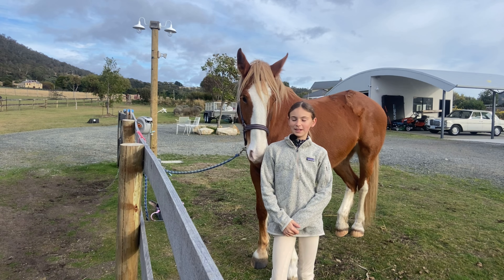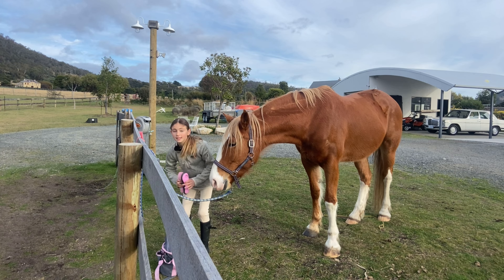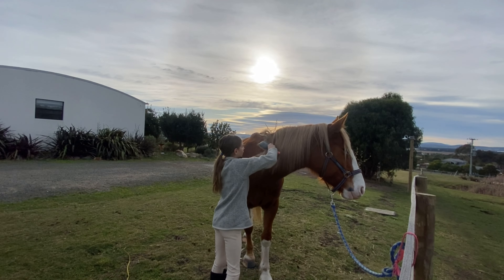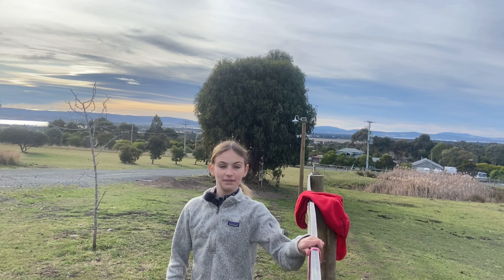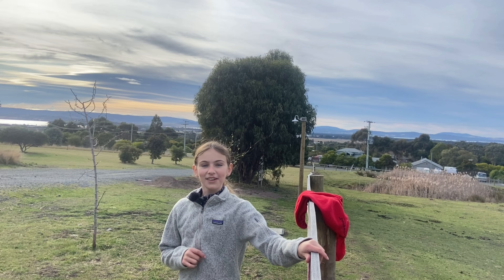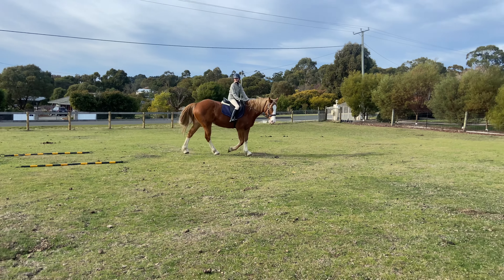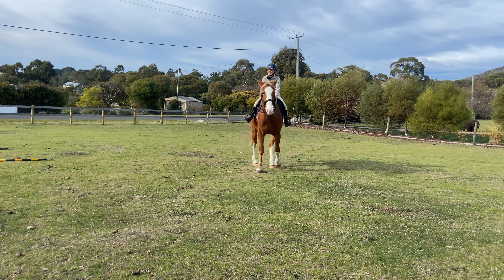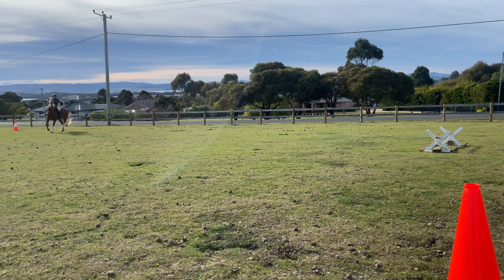IS STELLA MY NEXT HORSE?…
Come with me to find out if Stella is my next horse. Tack up and ride with me enjoy and also make sure to check out my Instagram.￼👇🏼